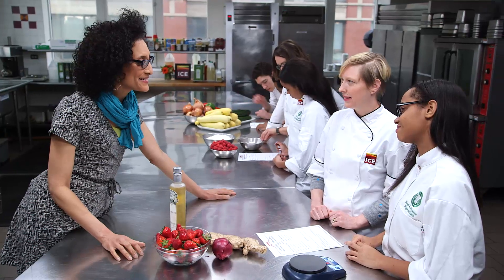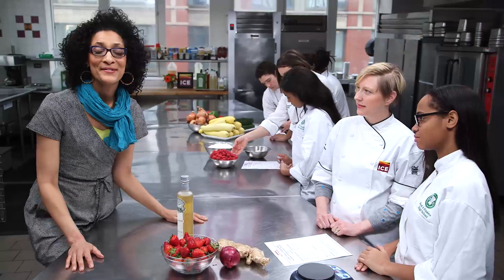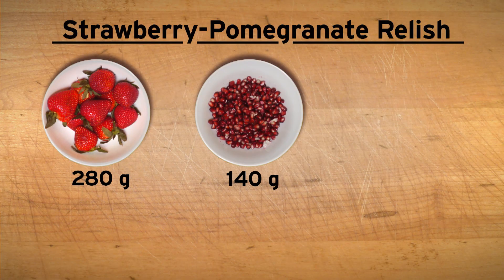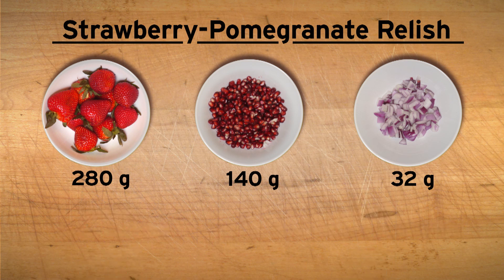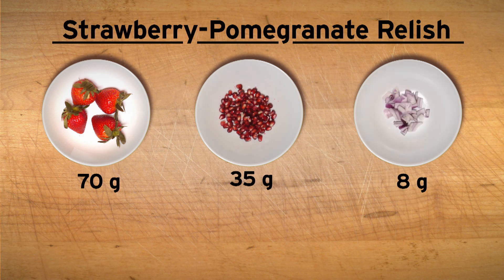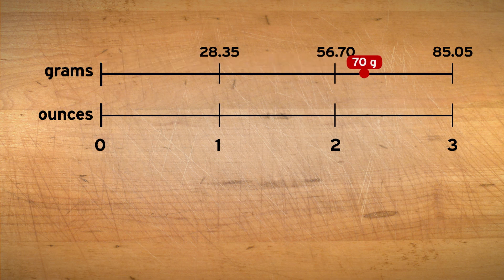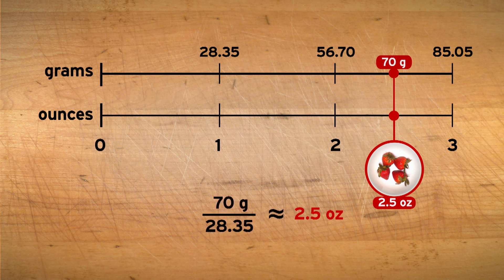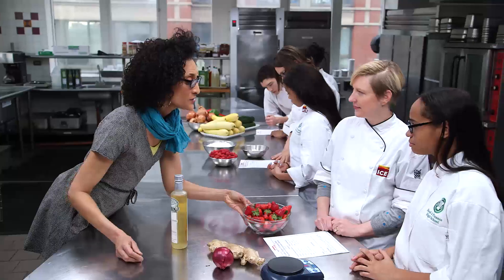MATH AT WORK Math Meets Culinary Arts — Chapter 3 Relish Ratios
Need help with measurement conversions? Carla Hall, the co-host of ABC’s show The Chew, and Nicholas Elmi, winner of Top Chef Season 11, team up with HMH Math to make math fun for students. By working with students, the chefs demonstrate the connections between math and the culinary arts—all with the goal of getting more students interested in math-related careers.

The MATH AT WORK web series is intended to demonstrate how math is needed in students’ future career aspirations and their everyday lives. Various industry leaders work with students using real-life math scenarios. Incorporate this video into your math lesson to engage your students in the possibilities that math presents!